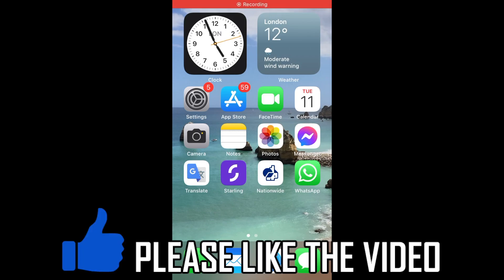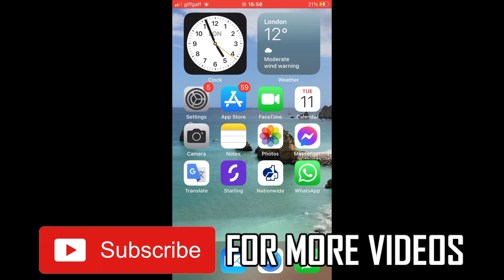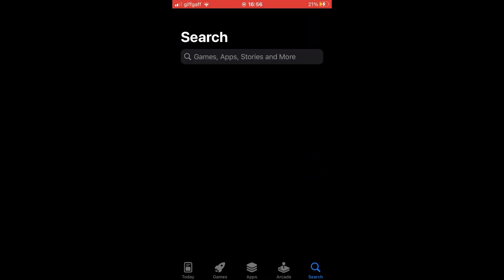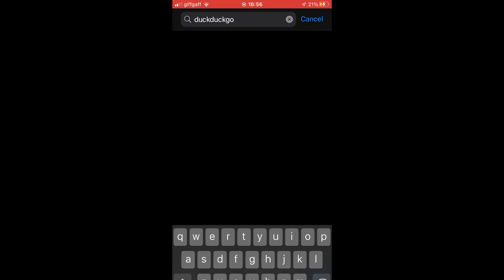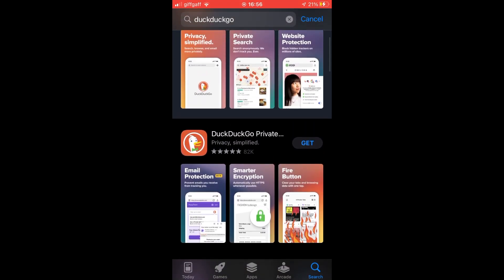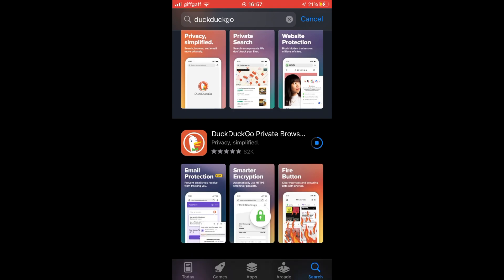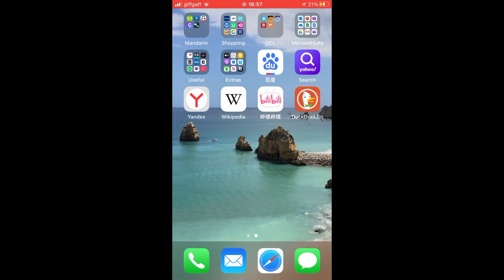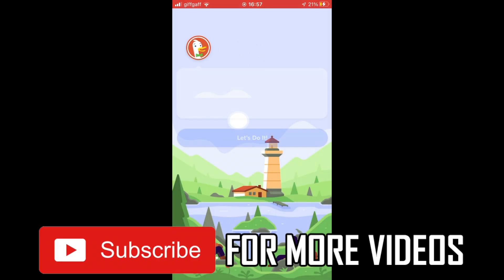How to Download DuckDuckGo on iPhone (How to Install Duck Duck Go Web Browser App in iPhone)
How to Download DuckDuckGo on iPhone (How to Install Duck Duck Go Web Browser App in iPhone). Step-by-step instructions on how to download duckduckgo web broswer on your iPhone or iPad. This tutorial shows you can get and use duck duck go search engine on any ios device in 2023.